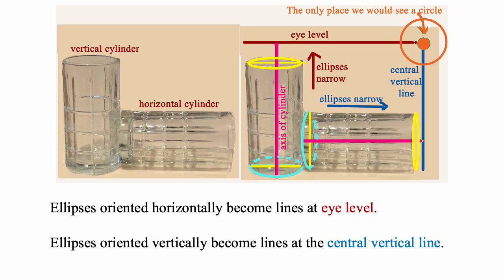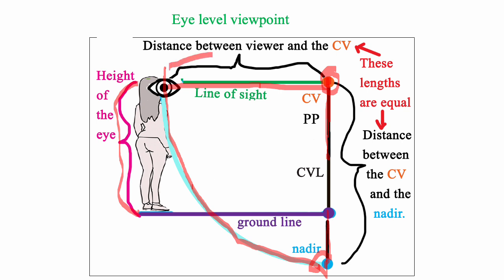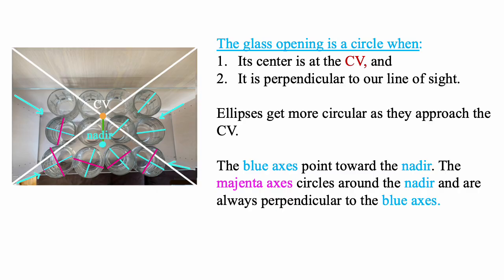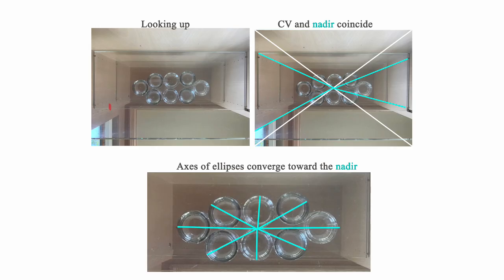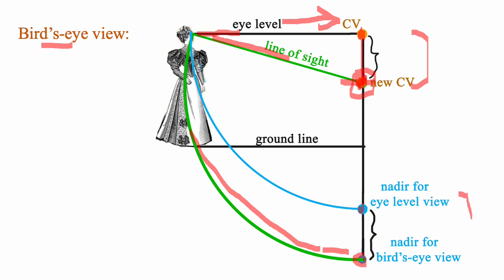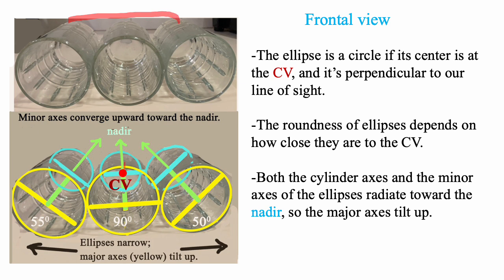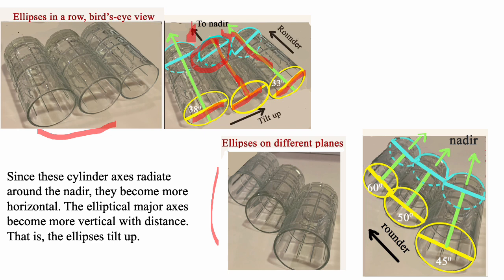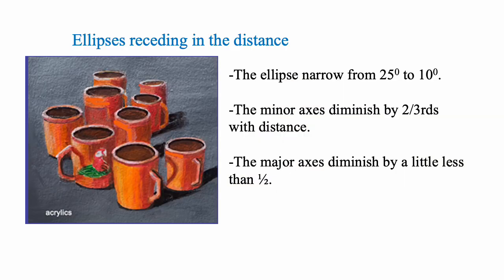39. Determining the roundness and tilt of ellipses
Vertical cylinders have horizontal ellipses (with horizontal major axes) that get narrower as they approach eye level. Horizontal cylinders have vertical ellipses that get narrower as they approach the central vertical line (CVL).
     The center of vision (CV) for an eye level viewpoint is the intersection of eye level and the central vertical line (CVL). The nadir is a point below the CV that is the same distance from the CV as is the eye. In a bird's-eye view, the nadir is lower because the CV is lower (no longer on eye level). The CV is where diagonals cross in an uncropped photo. The nadir is where perspective lines in the picture meet, and is vertically below the CV.  The minor axes of ellipses point toward the nadir.